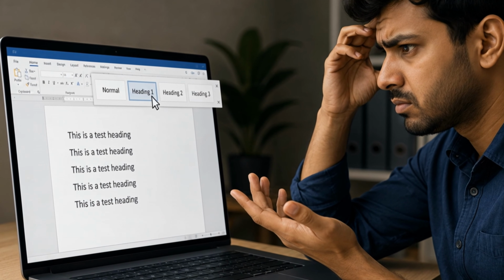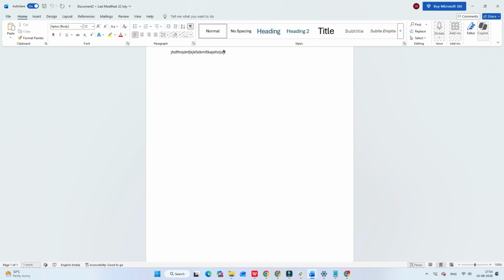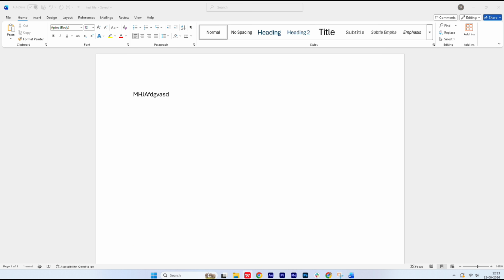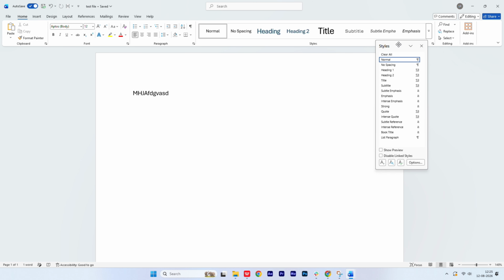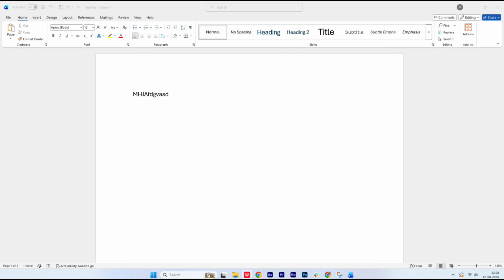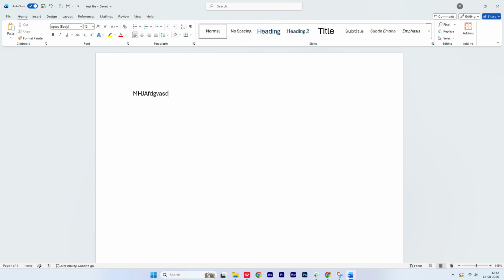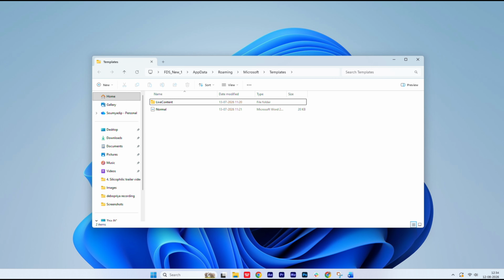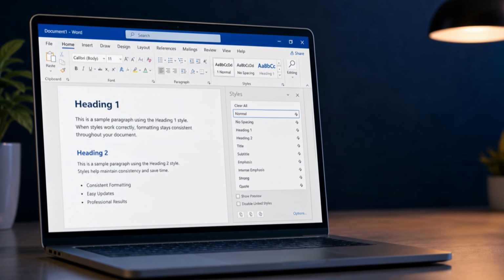Styles pane broken / formatting changes not applying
Have you ever applied a Heading style in Microsoft Word, only to find that nothing changes? I recently ran into this exact problem. No matter which Heading style I selected, the text stayed the same. I even tried modifying the style, but Microsoft Word simply ignored my changes.
The Styles pane wouldn't open properly, some styles seemed to disappear, and the formatting refused to update.
It was incredibly frustrating, especially since I was working on an important document. After trying several fixes, I finally got everything working again. In this video, I'll show you exactly what I did to recover Word's styles and the methods that worked for me.

Timestamps:

00:00 Intro
00:37 Remove Direct Formatting
01:18 Update the Style Instead of Manually Formatting Text
01:45 Open the Full Styles Pane
02:12 Disable Restrict Formatting
02:32 Check if the Document Is in Compatibility Mode
02:50 Turn Off Automatically Update
03:12 Apply Styles Using the Style Inspector
03:33 Repair the Normal Template
03:58 Reset Word Options

run : %appdata%\Microsoft\Templates

regedit